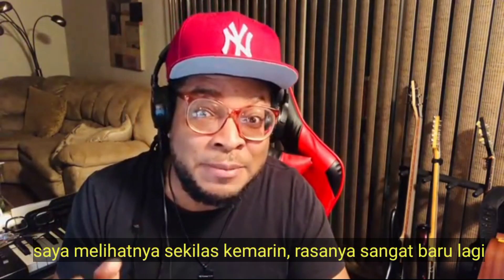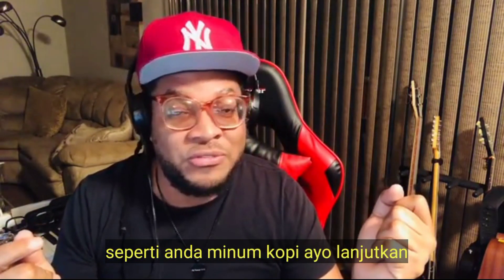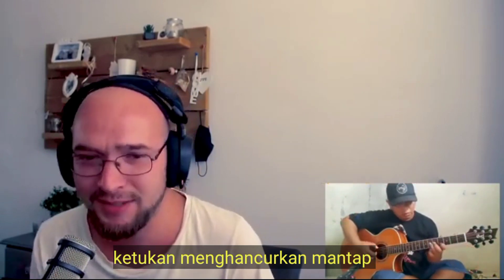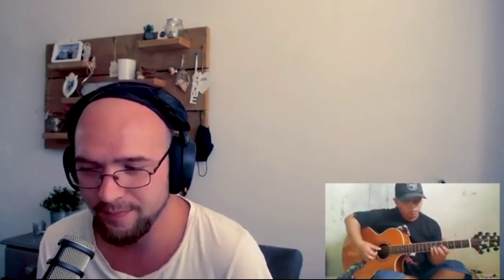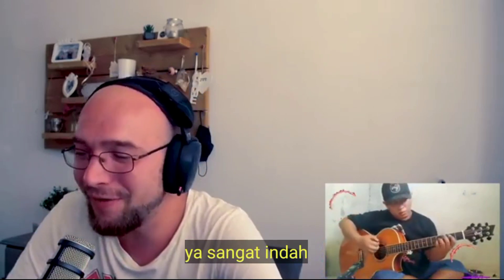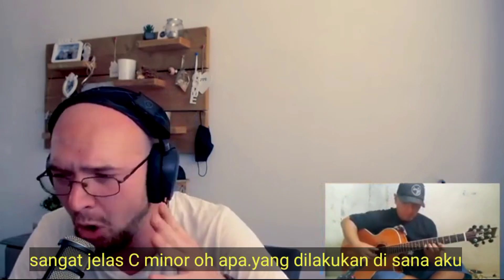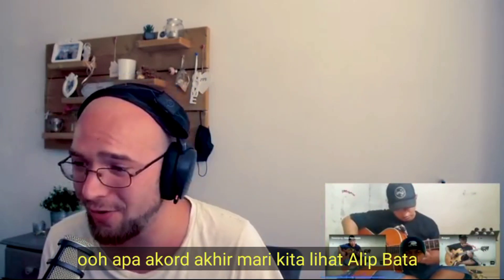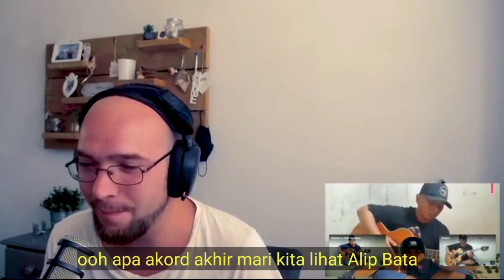@Alip_Ba_Ta. Ngopi Pagi Fingerstyle Reaction, Subtitle Indo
Fingerstyle Asal Ponogoro ini yang bernama Alip Gustakhiyat atau lebih kita kenal dengan nama Alip Ba Ta adalah salah satu sosok fingerstyle asal indonesia yang sangat berbakat dan membuat banyak orang mengagumi & terpukau akan keahlian beliau dalam memainkan Gitar yang tidak biasa, Mas Alip orang yang selalu memunculkan Ide / teknik gila dalam memainkan setiap not - not balok dalam petikan gitarnya yang tidak dapat di tiru oleh pemain gitar biasa, beliau juga sangat rendah hati dan tidak pernah menyombongkan skill yang dia punya, Beliau adalah pribadi yang patut kita contoh karena kerendahan hati beliau, dan menunjukan kepada dunia bahwa indonesia juga memiliki Fingersyle yg cukup hebat dan tidak kalah dari negara" besar lainnya.

⚠No content such as pictures, music & clips are created / owned by us. This content is purely fan made.